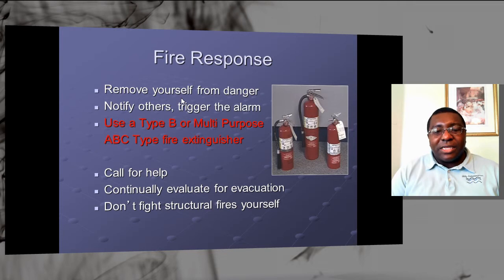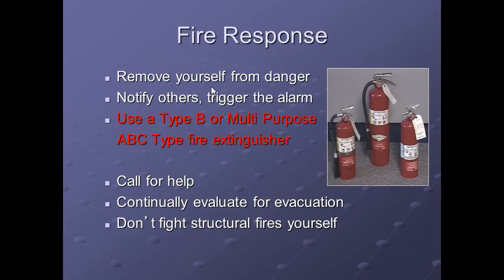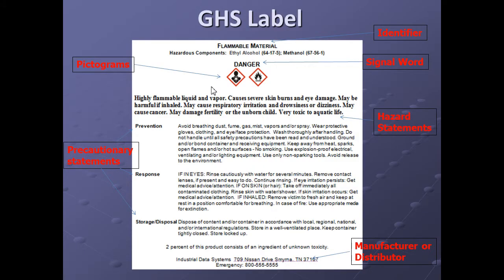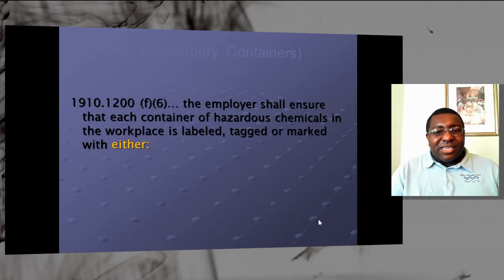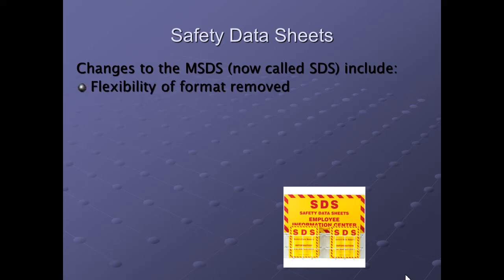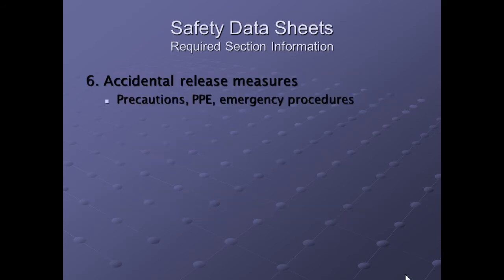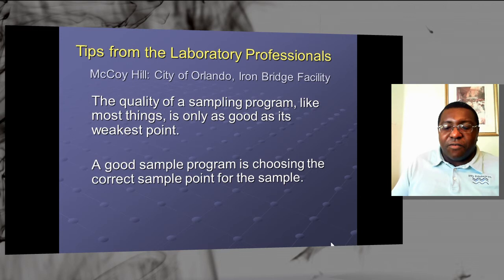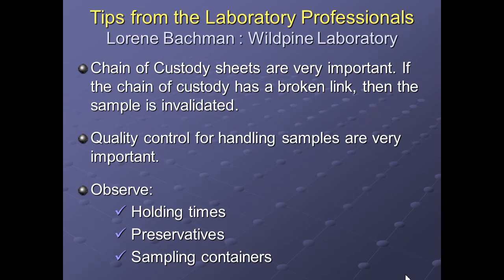Sampling Concepts Training Video 4 of 4